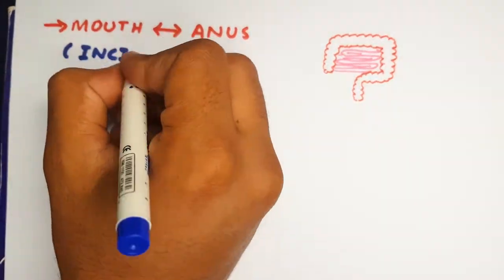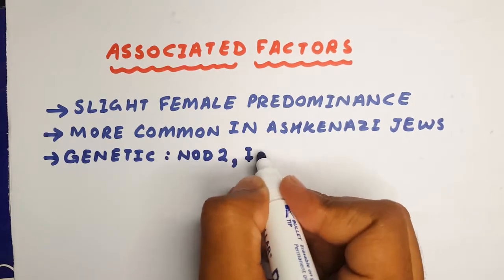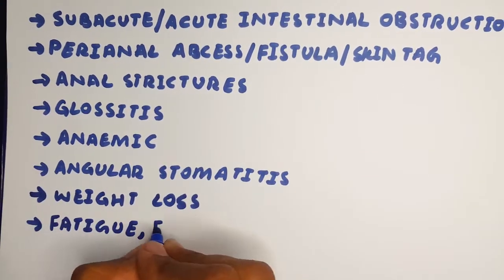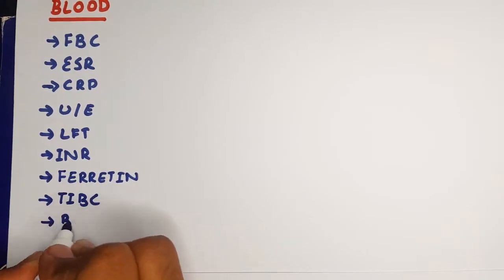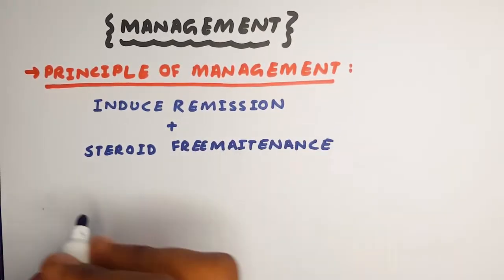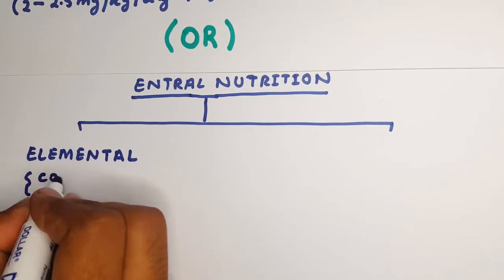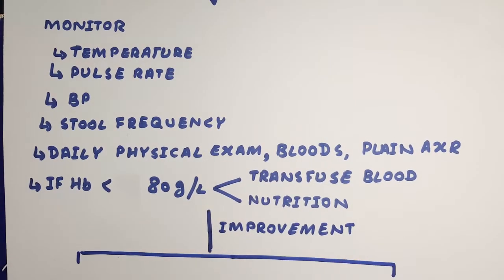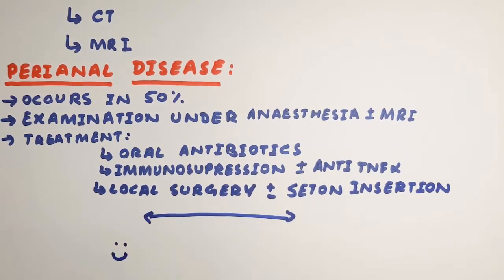Crohns Disease Made Easy (pathophysiology, factors, symptoms, complications, diagnosis, management)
In this vid we go over the basic cause being crohns disease and the associated factors as well as the factors which indicate poor prognosis in a patient. Then an overview of the clinical presentations and complications that may develop. We see what some of the different modalities are used when diagnosing the disease including capsule endoscopy and biopsies. once the diagnosis is made we see how the whole thing is managed step by step in an easy to learn flowchart manner.

This is a part of inflammatory bower disease which encompasses two diseases,
2) Crohns Disease

we only go over the medical management. i might cover the surgical aspect of both the diseases in IBD. let me know in the comments below if you'd like a video of it.

AND MOST IMPORTANLTLY LEARN WELL BECAUSE WHAT WE LEARN TODAY LEADS US TO POTENTIALLY SAVE A LIFE TOMORROW. BEST OF LUCK